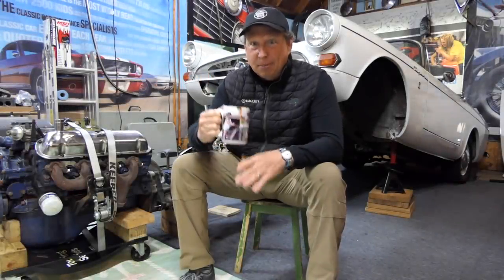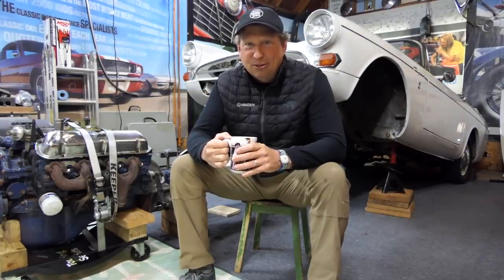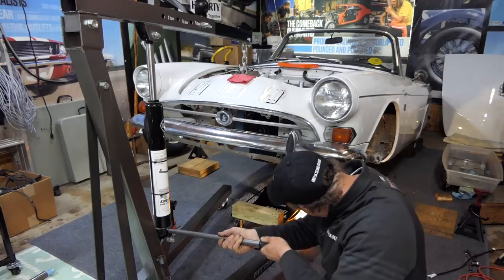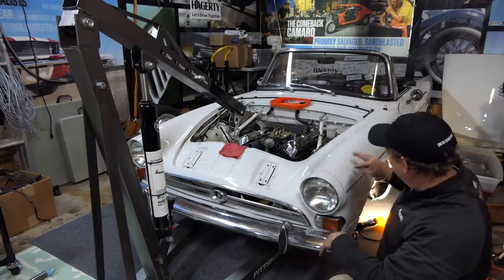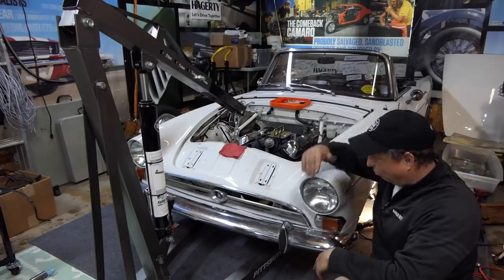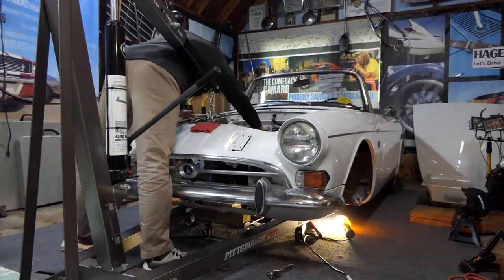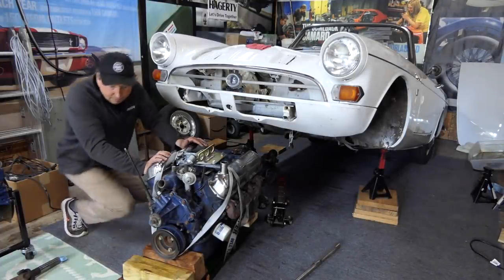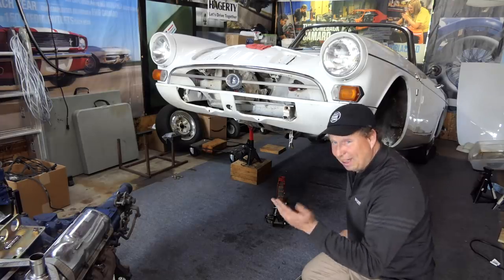Out with the old Ford 260 | Sunbeam Tiger engine swap project - Ep 4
What's the best way to remove the Ford 260 V-8 from a Sunbeam Tiger? Why with a JDM Toyota Century, of course! In this week's engine swap update, Brad removes the tired Ford 260 engine using some techniques that would make any home mechanic proud.  Follow along as Brad uses every trick in the book to drop the old V-8 out from underneath his 1966 Sunbeam Tiger.